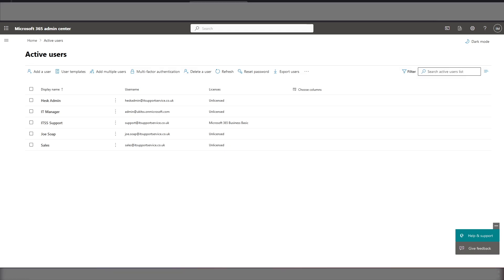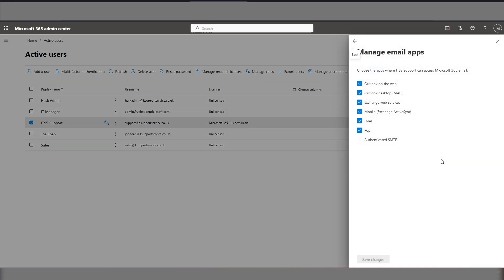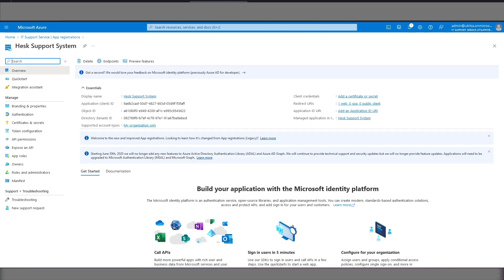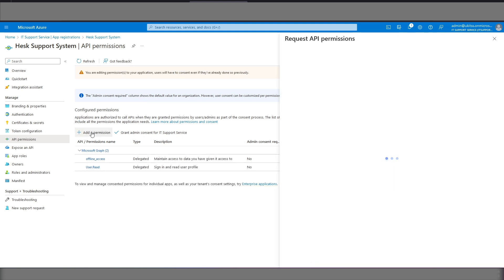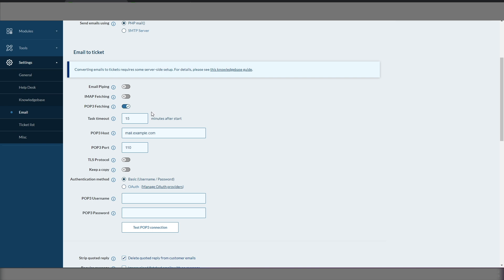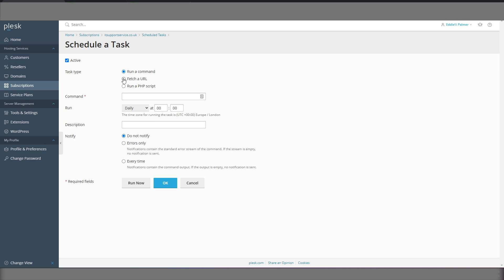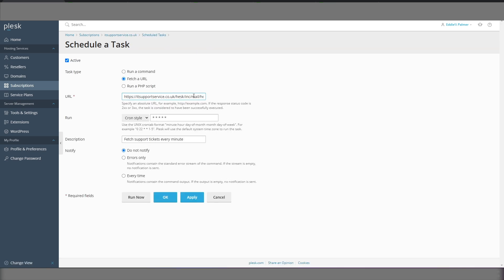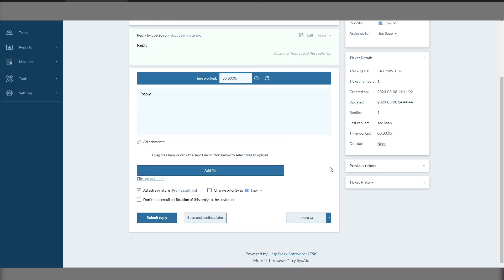Configure OAuth Email on Hesk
Say goodbye to legacy and outdated basic authentication methods of POP3 and IMAP. With highly secure OAuth email connectivity, you can integrate Hesk Support Ticket System with the popular Microsoft 365, streamlining your workflow and increasing productivity. In this video, we will guide you through the step-by-step process of configuring OAuth email for Hesk Support Ticket System and Microsoft 365 integration using the latest security measures.

Microsoft no longer provides basic authentication for POP3 and IMAP, but you can continue to use these protocols through OAuth. Upgrade your Hesk Support Ticket System today by integrating with Microsoft 365 using highly secure OAuth email connectivity.